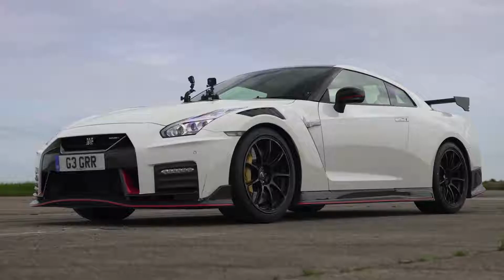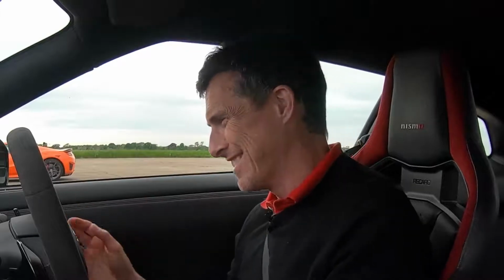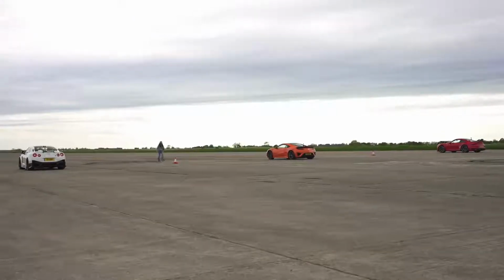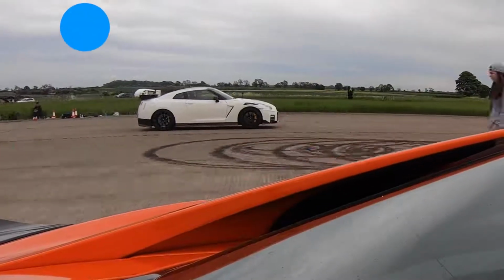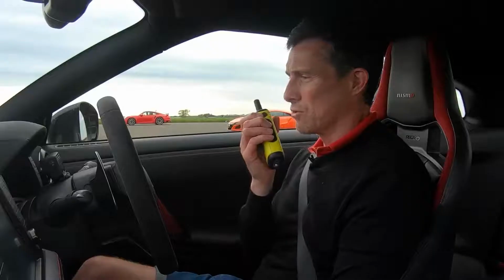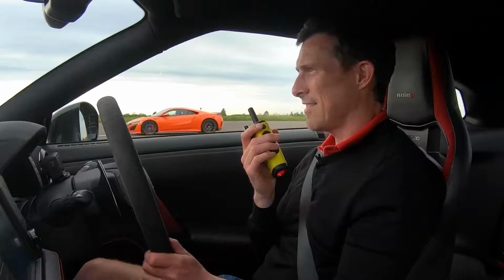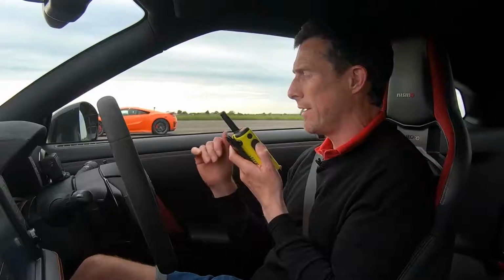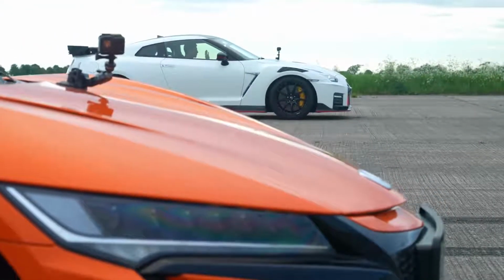911 Turbo S v GTR Nismo vs Honda NSX: DRAG RACE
911 Turbo S v GTR Nismo vs Honda NSX: DRAG RACE